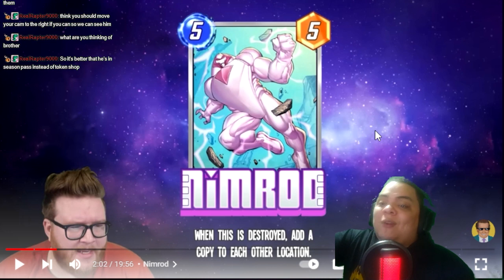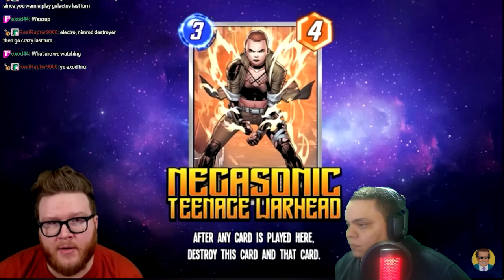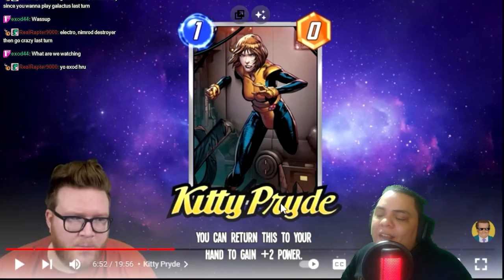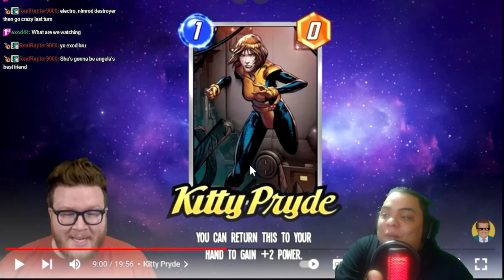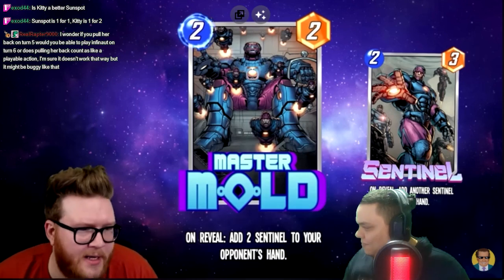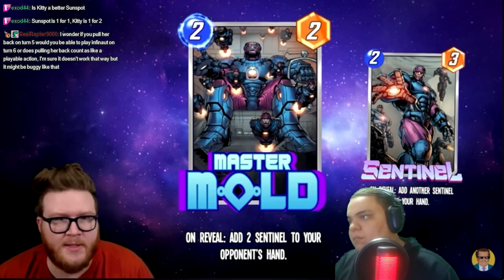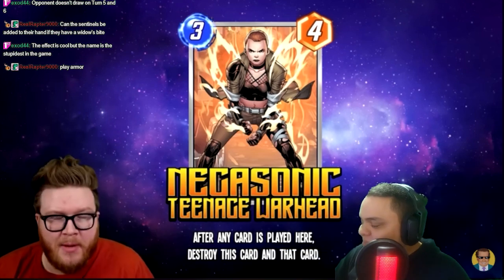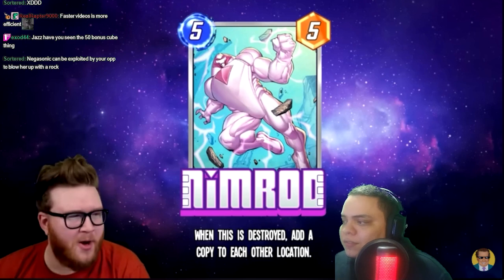NIMROD is he OP or just okay? | Reacting to RegisKillbin | Marvel SNAP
Reacting to @RegisKillbin video where he goes over the new cards for March and tries to think about how they would work and what combos can be pulled off. Nimrod, Kitty Pride, Master Mold, and Negasonic Teenage Warhead.